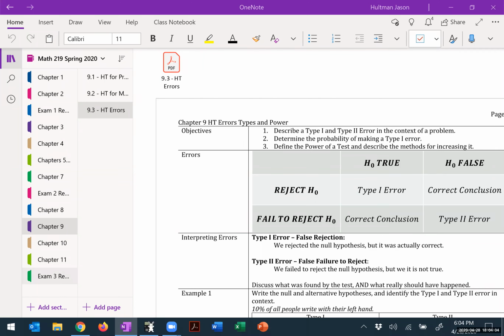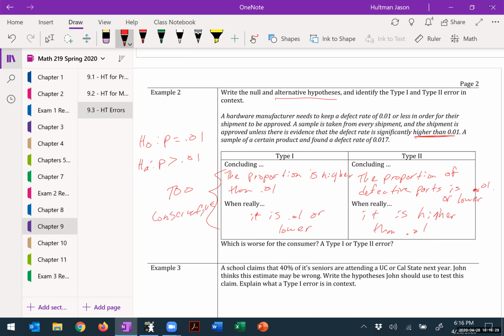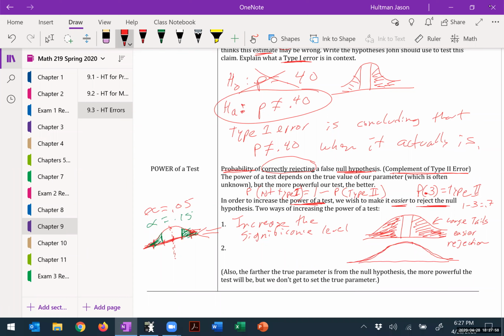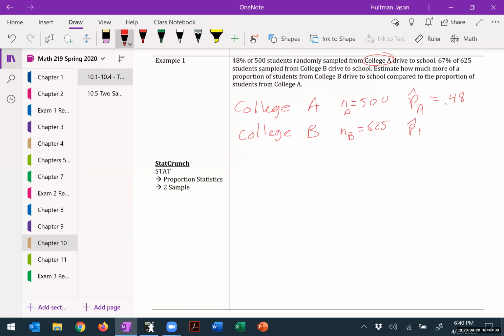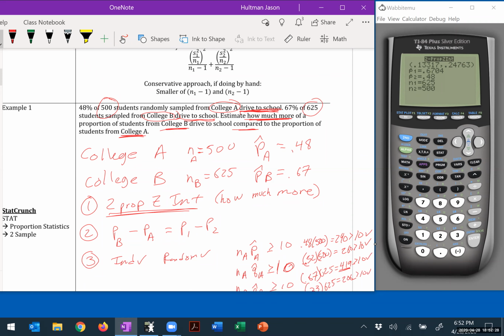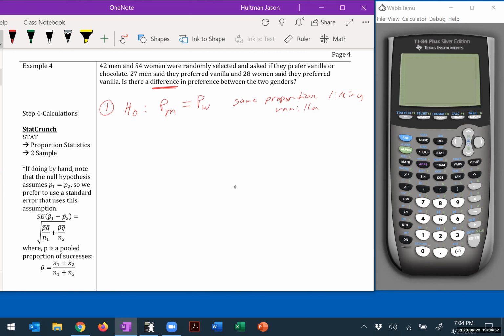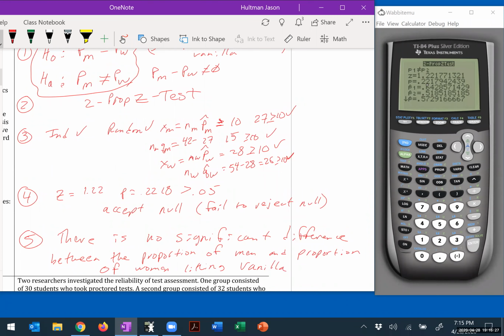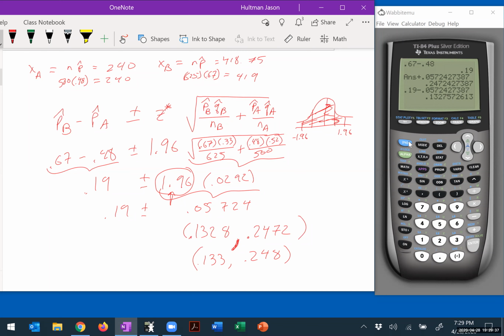Math 219 - 9.3 and 10.1